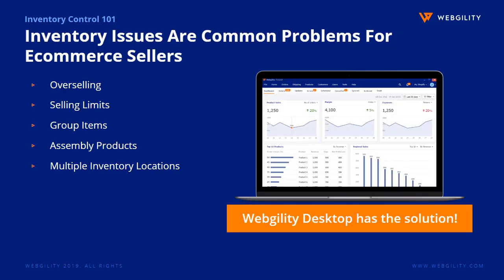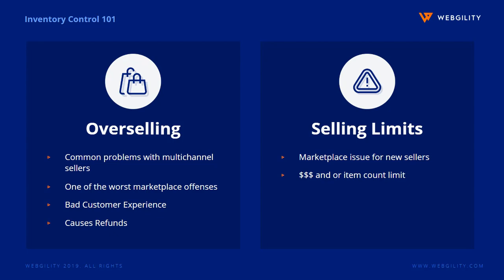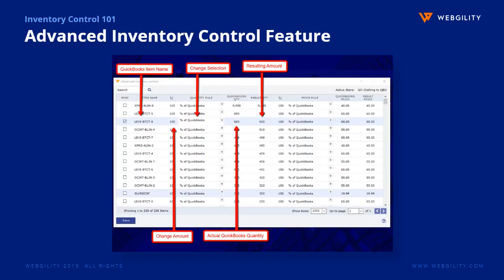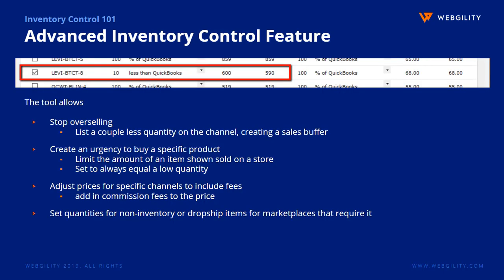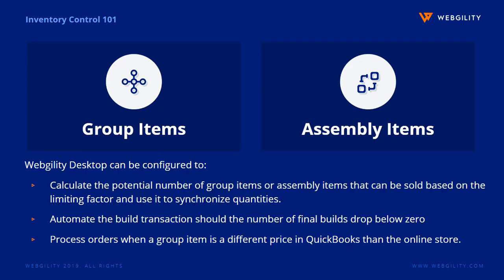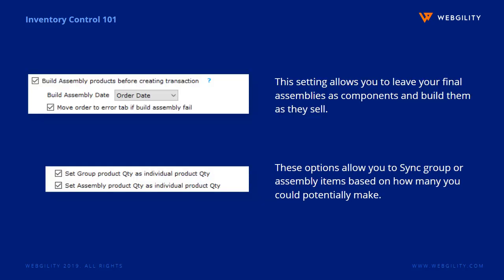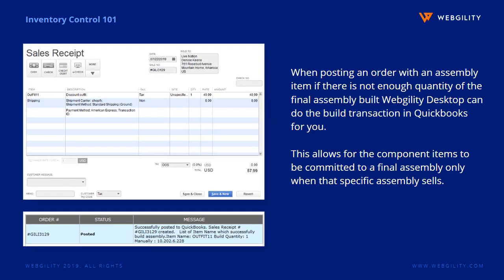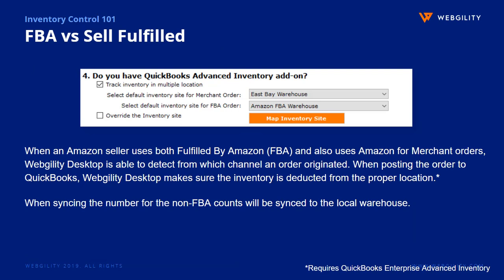Webgility Product Feature: Inventory Control 101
Inventory control is the process of keeping the right number of parts and products in stock to avoid shortages, overstocks, and other costly problems. Inventory control is a critical process for all eCommerce retailers.

Welcome to inventory control 101 for this presentation we will be covering some of the common inventory problems ecommerce sellers face and how Webgility desktop solves for them inventory issues are a common headache for both established and new e-commerce sellers this includes things like over selling your stock hitting you're selling limits on marketplaces working with group and assembly products as well as working with multiple warehouses or inventory locations. Let's start by discussing over selling and selling limits over selling is when you cannot fulfill a product that is sold on your ecommerce store or marketplace this results in a bad customer experience as well as refunds and is considered one of the biggest seller offenses on marketplaces like ebay and amazon selling limits are problems faced by sellers who are trying to branch out into marketplaces new sellers are generally limited by what they can list either by a dollar amount or an item count both of these issues are solved by using the Webgility desktop advanced inventory control tool with the tool you can set limits today within your selling limits create a sales buffer to minimize the chance of ever selling in set quantities on non inventory items you can access the inventory control tool.